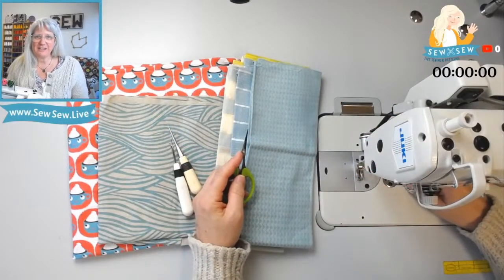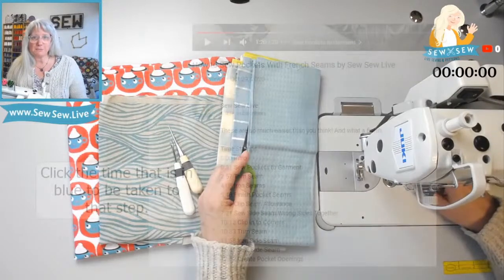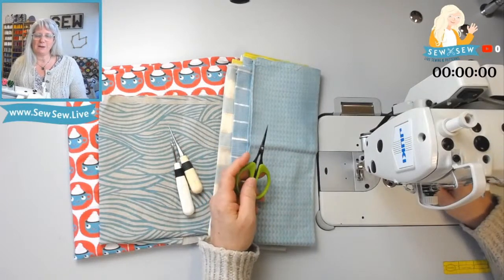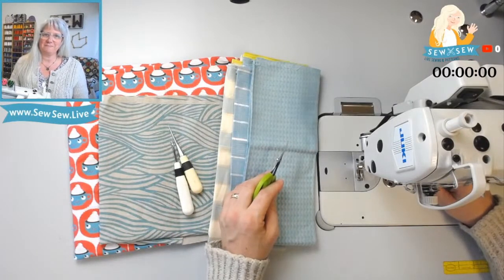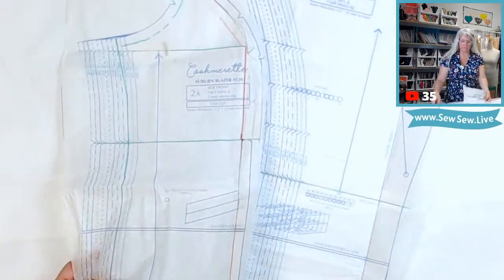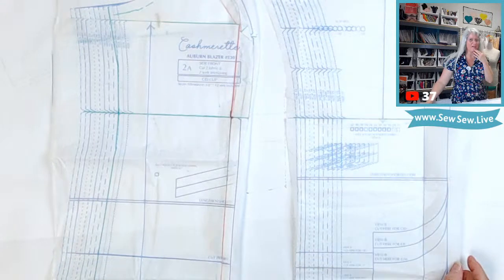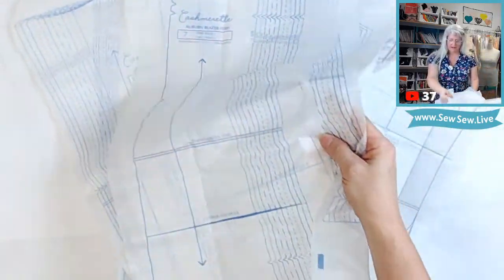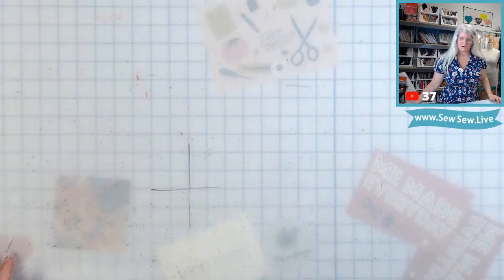Selecting the Correct Size & Making a Small Bust Adjustment: Auburn Blazer by Cashmerette Pt 1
If you want to follow along with this series, to find all the videos and see my notes plus finished pictures, visit my

Want a faster video? You can change the playback speed, look for timestamps here in the description, and fast forward. Sewing LIVE is its own thing! Please don't expect a nice tidy edited video unless you'd like to sponsor one- just sew along with me and we'll get there together! I don't cover up mistakes and I offer lots of options. Happy sewing!

Sewing Supplies:
Little sewing snips by Karen Kay Buckley:
Tapered Tailor's Awl by Clover:
Wonder Clips by Clover:
Seam Ripper by Clover:
Chaco Liner by Clover:
Crayola Ultra Washable Markers:
Clover Buttonhole Cutter:
Rowenta Professional Steam Iron:
Juki 8700-7 Industrial Machine with Electronics:
Juki 8700 Industrial Machine without Electronics:

Organizing Supplies:
Clear Pattern Sleeves
Rabbit Hole Punch for use with hanging pattern hooks:
Pattern Hooks for hanging patterns and for use with Rabbit Punch but not necessary:
Rolling Cart:

Pattern Drafting Supplies:
Pattern Notcher:
Tracing Wheel:
Screw Punch:
Pattern Drafting Scissors:
2" x 18" C-Thru Ruler:

Cutting Supplies:
Olfa 45 mm Rotary Cutter:
Replacement Blades for 45 mm Olfa Cutter (ten pack):
Replacement Blades for 45 mm Olfa Cutter (five pack):
Omnigrid 6" x 12" Ruler:
Omnigrid 12.5" x 12.5":

xo Saremy